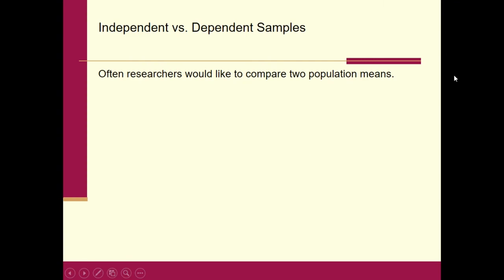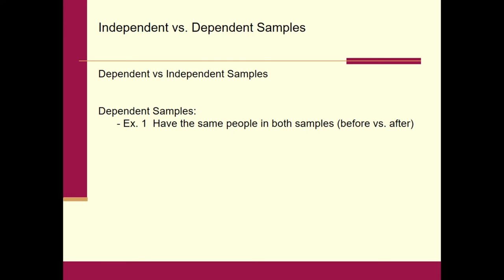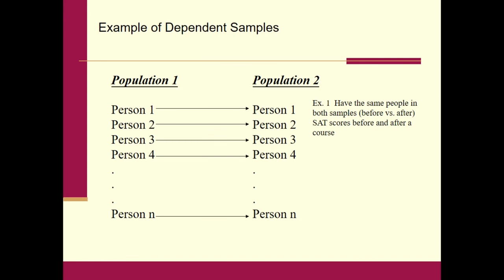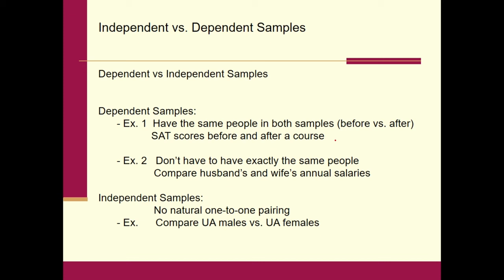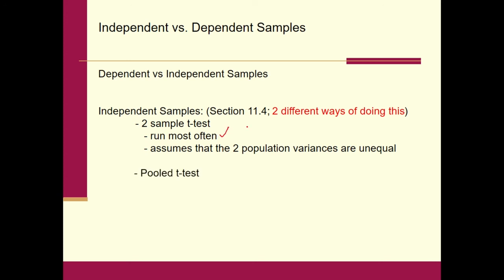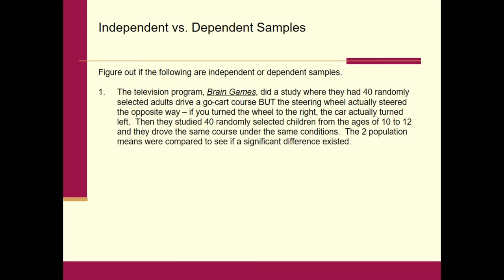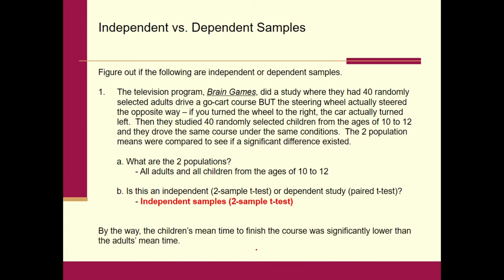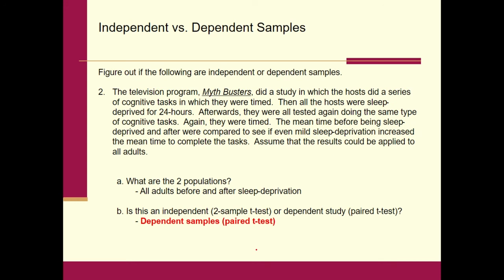Intro to Sections 11 3 and 11 4 Intro